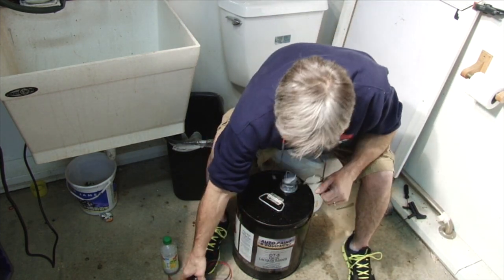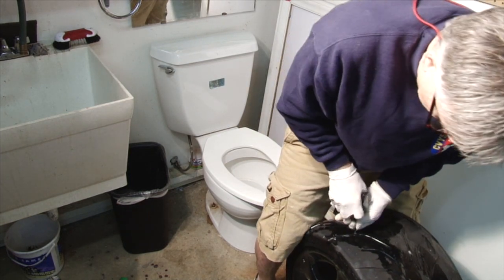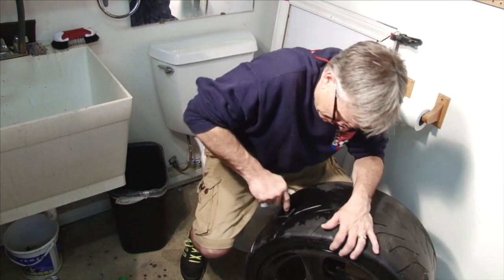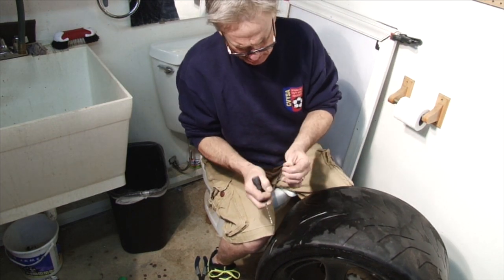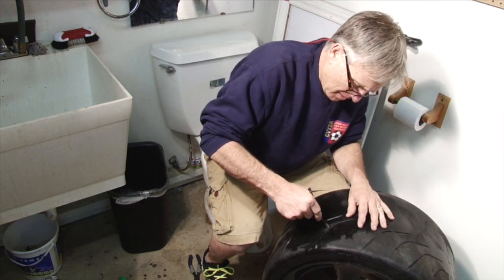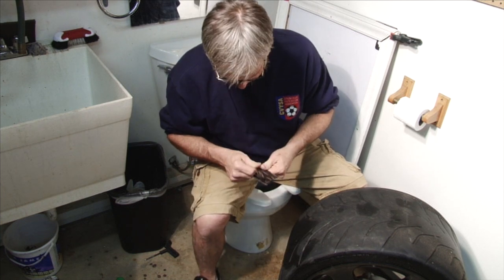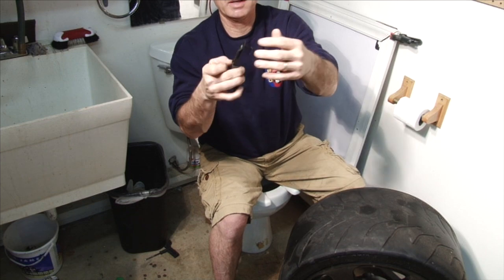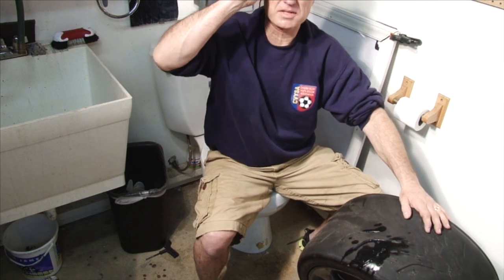Toilet Seat Mechanic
This video is about how to plug a tire